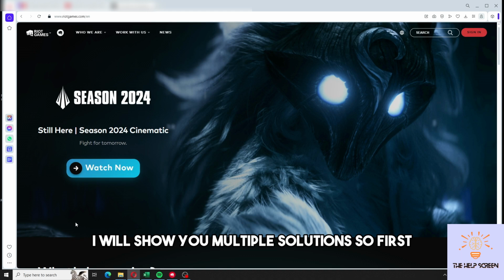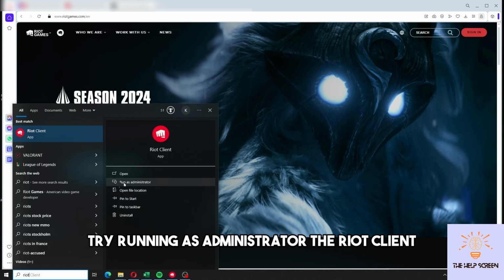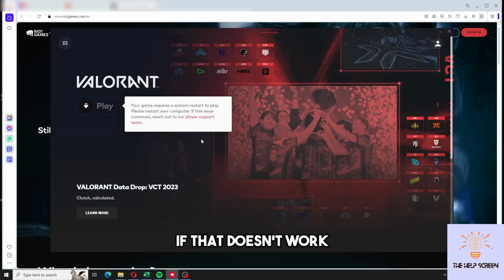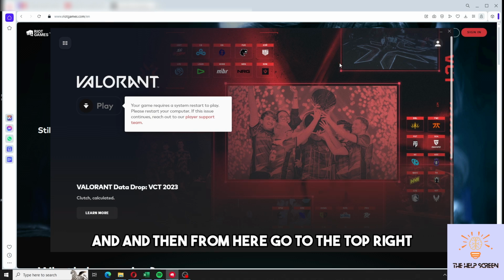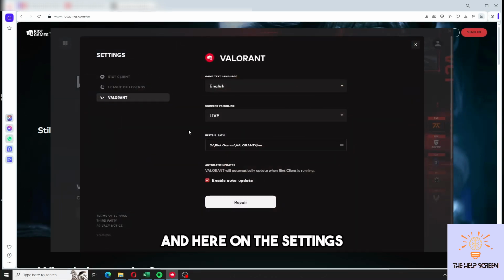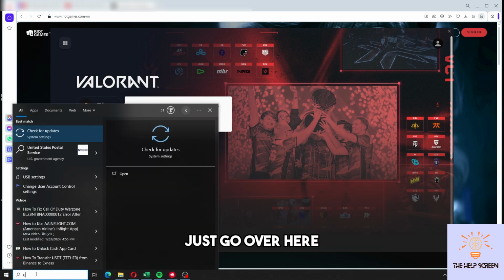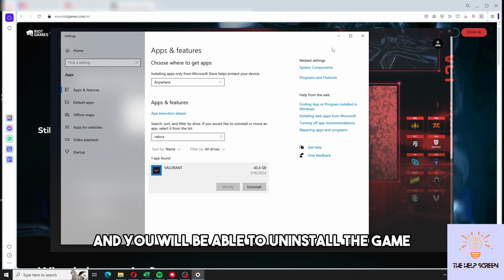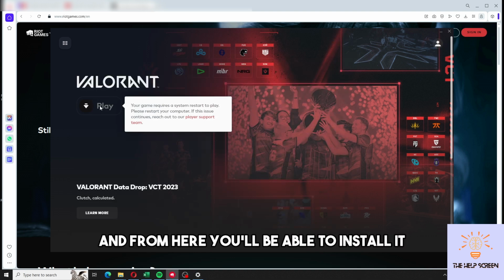How to Fix Riot Games Client Update Valorant Not Working ( Multiple Solutions!)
In this tutorial video, I will quickly guide you on How to Fix Riot Games Client Update Valorant Not Working   So, make sure to watch this video till the end. We try to be responsive to as many questions as possible.